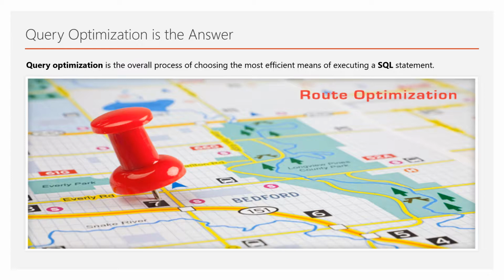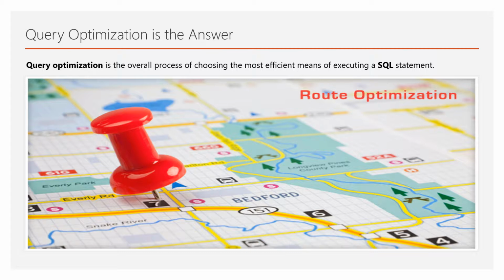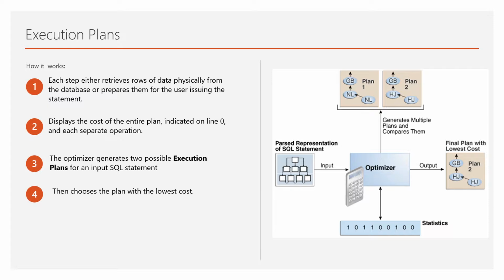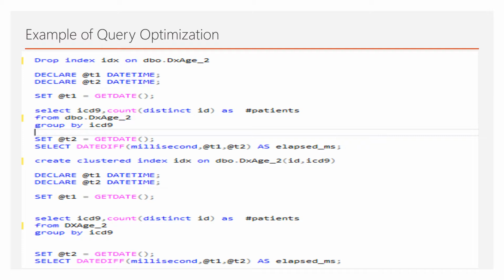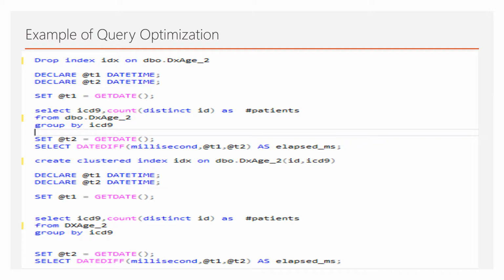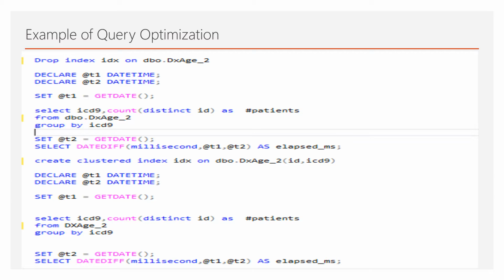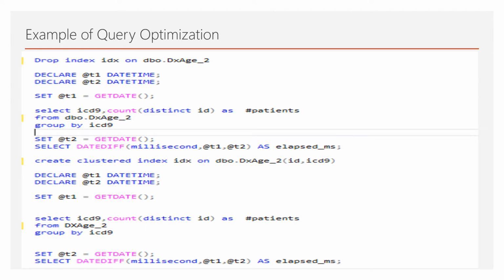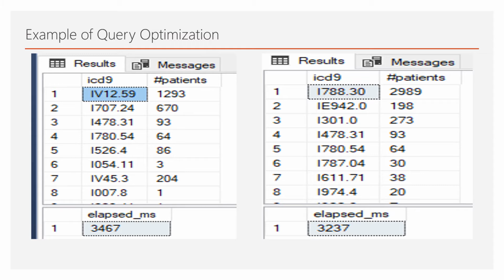Query Optimization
This presentation was prepared as part of the HAP 709 course on healthcare databases taught by Farrokh Alemi, Ph.D. at George Mason University Department of Health Administration and Policy. Raphael Joseph is a student in health informatics field graduating in 2020.